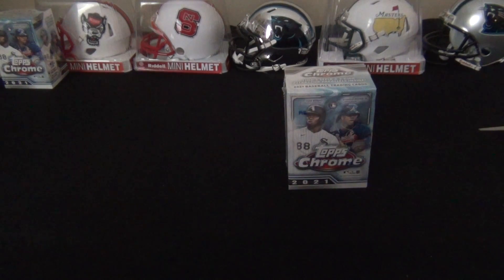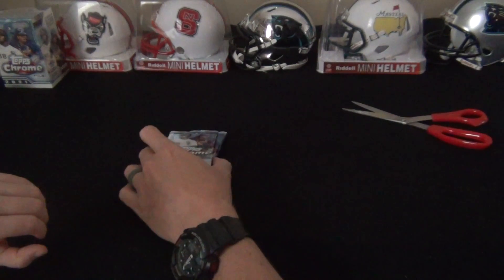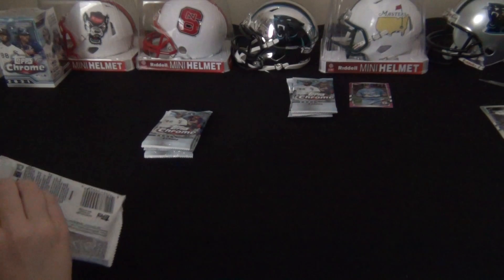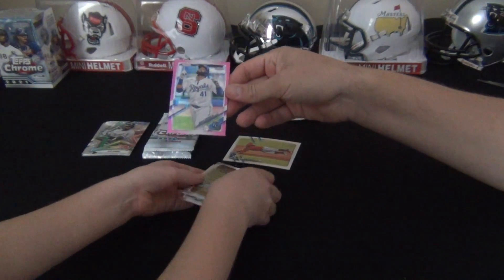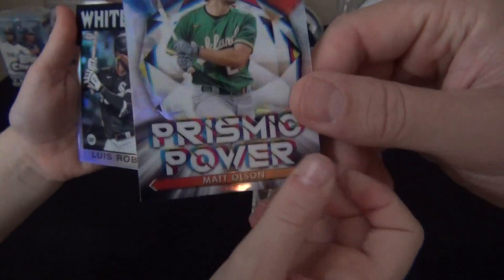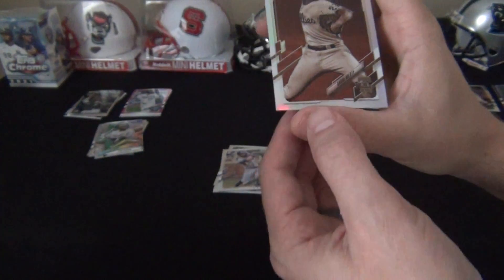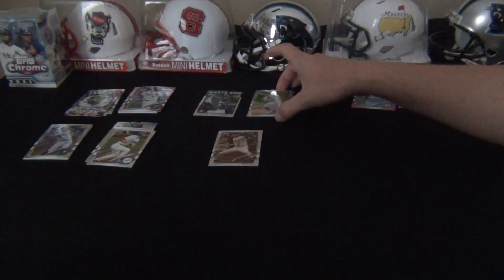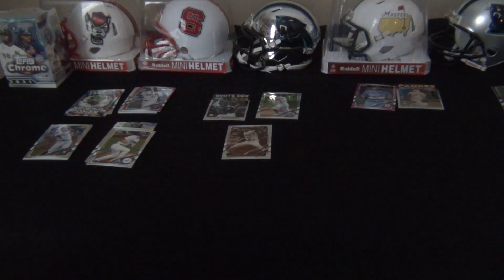2021 Topps Chrome Blaster Rip! Shohei Sepia, Luis Robert 1986, and Alonso Refractor!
Decided to open a Topps Chrome Blaster and have a family box battle!